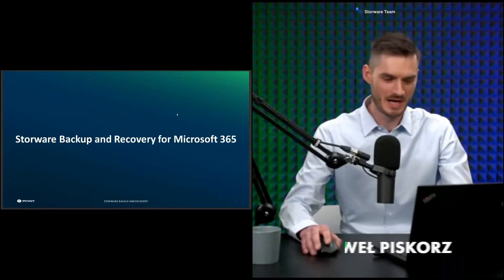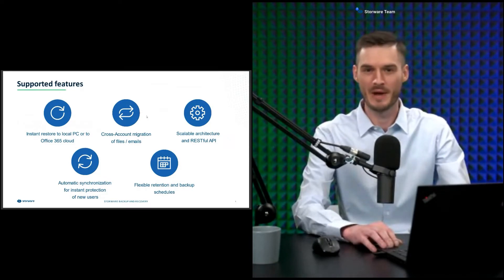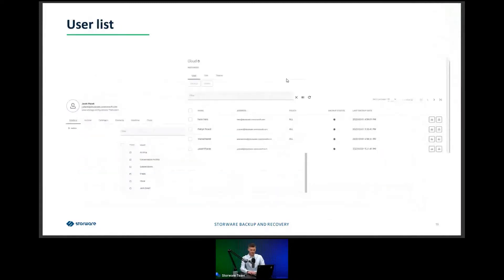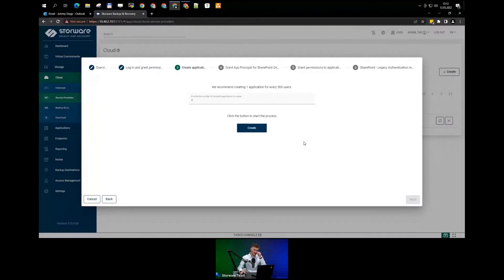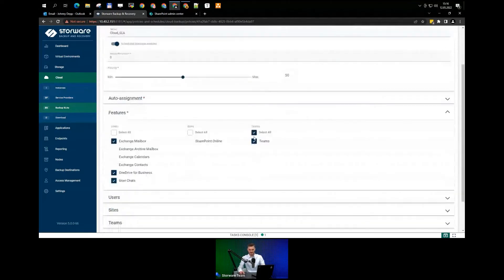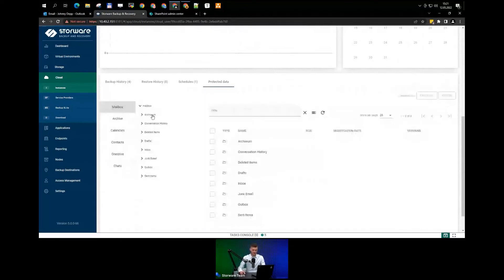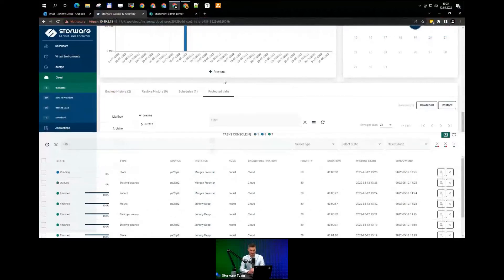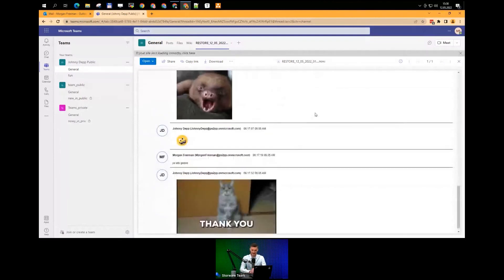Backup and Recovery for Microsoft 365 (mailbox, OneDrive, Teams, SharePoint and more)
What do you think when you hear Microsoft 365? Mailbox, online meetings, calendar, presentations, cloud, SaaS, OneDrive file storage, trouble-free access from anywhere. It's all data - information that drives your business. Microsoft cares about the security of the infrastructure, but you have to take care of the security of your data. Digital objects are much easier to lose, delete or encrypt than physical documents.

Agenda
00:33 - Storware Backup and Recovery overview
03:18 - Why to protect Microsoft 365
04:05 - Features
06:11 - How does Storware from M365 work?
09:00 - Live demo - how to easily secure Mailbox, OneDrive, Teams.

Using cloud services may be convenient but also risks irretrievable data loss. At Storware, we design and implement solutions that guarantee your organization will restore data in the event of a cyber attack, accidental or deliberate data deletion, expired licenses, or infrastructure failure.

Learn how to protect critical M365 applications comprehensively and how to automate processes to have more time for... whatever you need! Find out how the backup will protect you from the unpleasant consequences of errors, accidents and even planned attacks on your data.